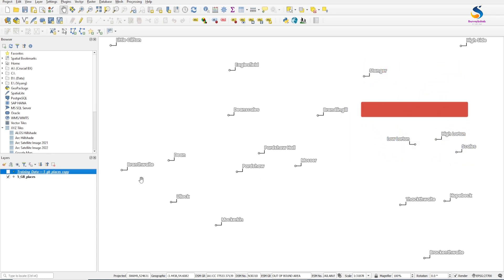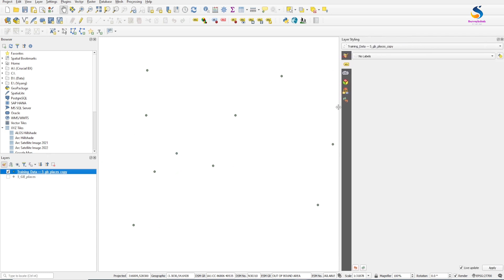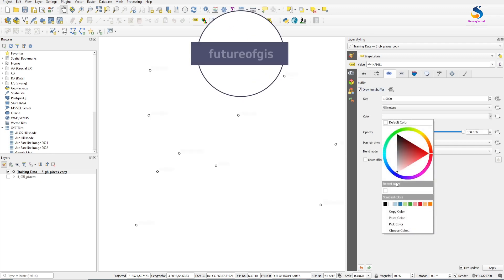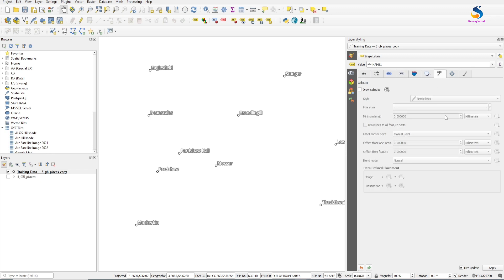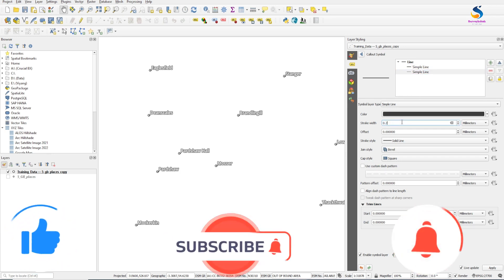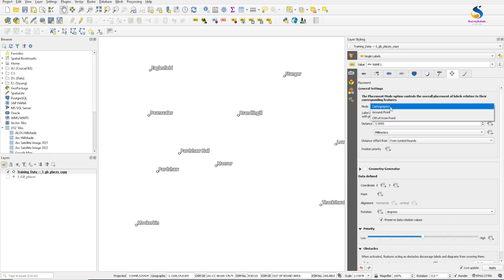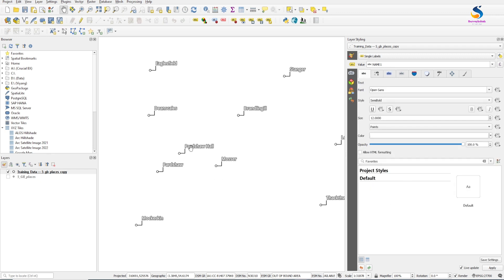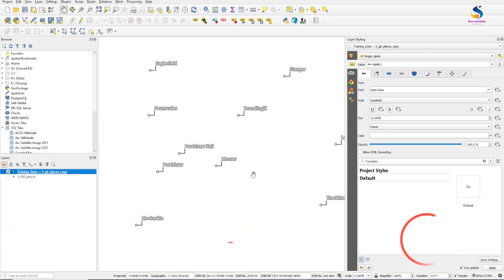Labels with callout lines in QGIS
How to Label with callout lines in QGIS